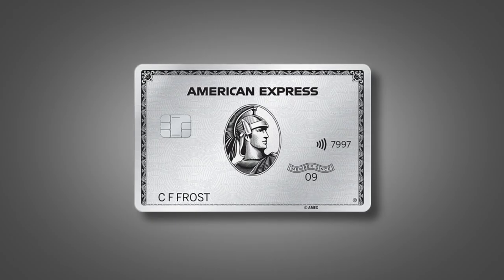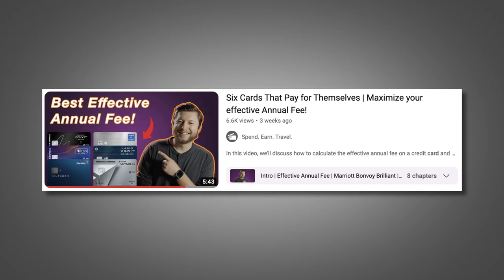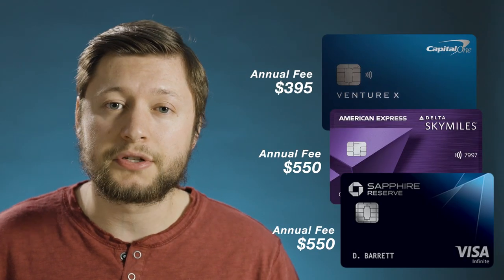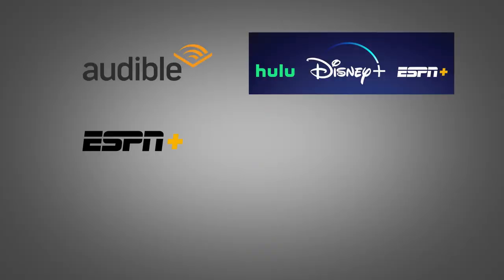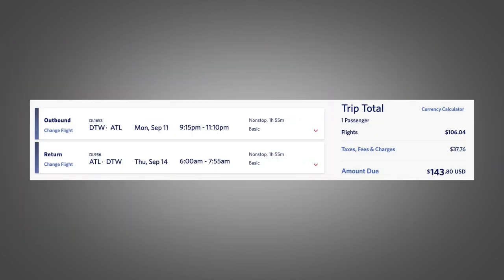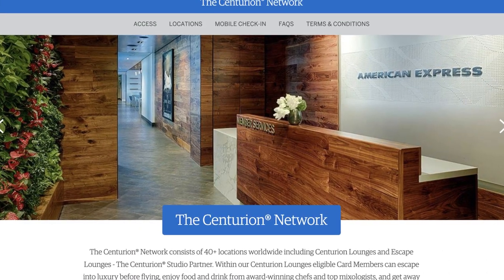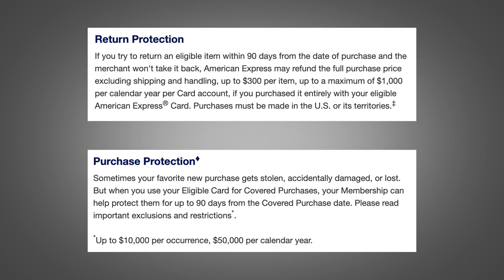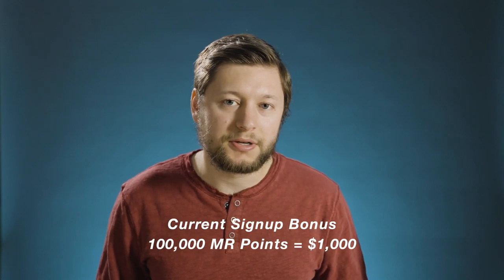American Express Platinum Card: Is It Worth $695? | Benefits, Credits, and True Cost Explained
With its incredible benefits, access to airport lounges, and a tempting welcome offer, is it truly worth the hefty $695 annual fee? Or is there another card that makes more scenes? Let’s find out.

Intro: 0:00
Platinum Card History: 0:35
Credits: 0:59
Benefits: 2:24
Effective Annual Fee: 3:30
Delta SkyMiles Reserve Card: 4:41